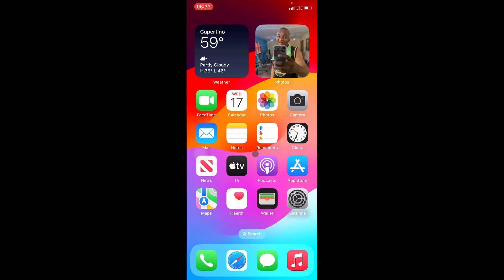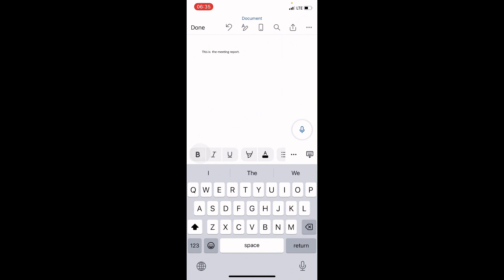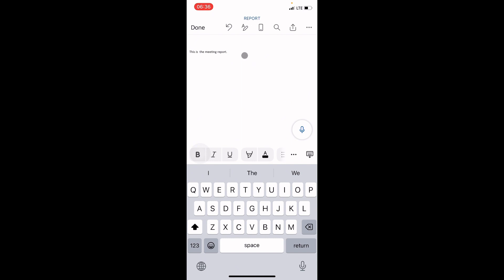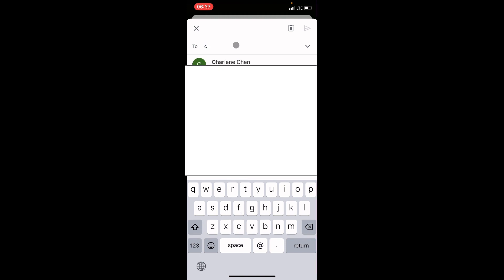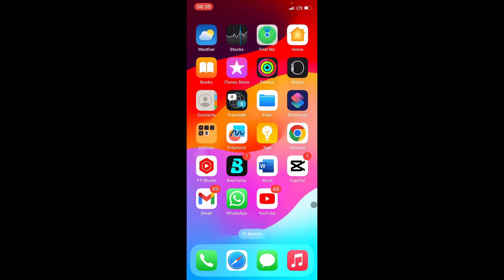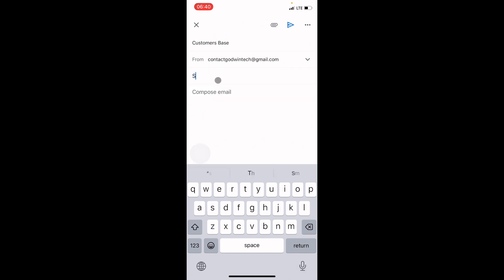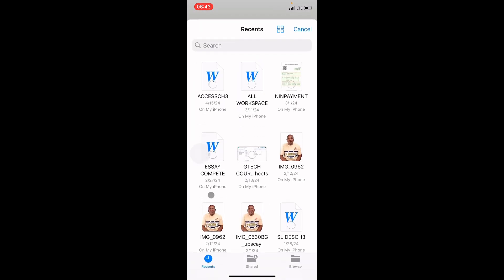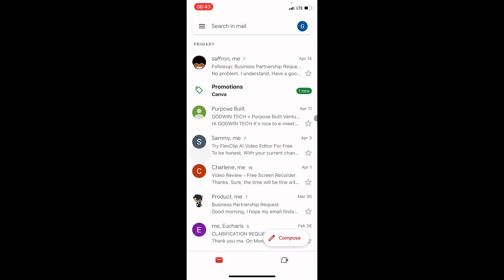How to Send Word Document to Email (Gmail) in Mobile Using iPhone - Attach Word File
In this video tutorial, learn how to send Word document to email (Gmail) in mobile using iPhone. This video tutorial provides you with two approaches you can use to solve this problem. Know that you need to install Microsoft Word and Gmail apps on your iPhone to help us achieve this task. Sign in to your Gmail account first to make the file sharing easy.

Video tutorial on how to transfer Word, Excel, pictures and videos from Windows PC to iPhone

The first method discussed is transfer of Word document to Gmail after its creation using Word mobile app. Open your Word app on the iPhone and select the blank document option. After creating the document, save it in your iPhone locally. You do that by clicking the three dots at the top-right and select the Save button. In choosing location, go with the option of on my iPhone.
After saving, share the file to a Gmail user. Click Share icon at the top-right corner of Word mobile and select Send a copy. Select Gmail.
Method two is another approach. Open your Gmail app . Click Compose button.
Give the email a title and type message in the body section. Click attach icon at the top right. Select the option to source document from files app. Select the doc file to be sent by tapping on it. Add it to the email as attachment.
And lastly, tap the send button of the app.

Timestamps ⏰
00:00 Introduction
00:40 Install Word mobile for iPhone
01:10 Compose text in document
01:39 Save Word document in iPhone
02:23 Share document to email
04:12 Send document as attachment on iPhone
05:27 Gmail attach icon
06:29 Choose document file
07:28 Closing remarks